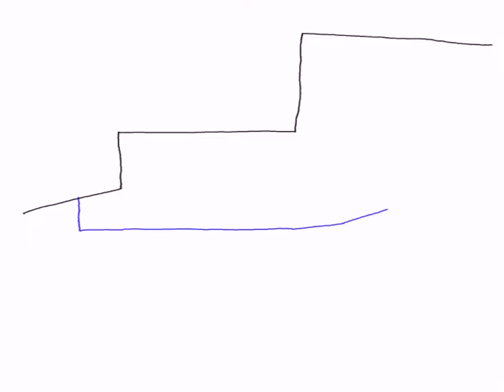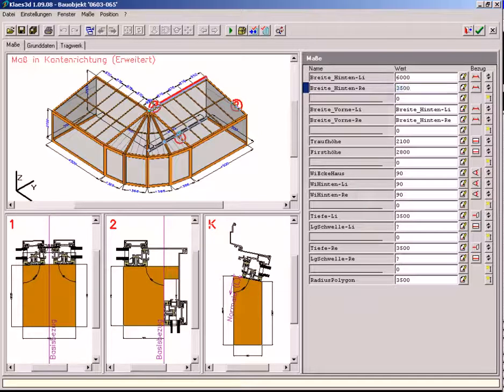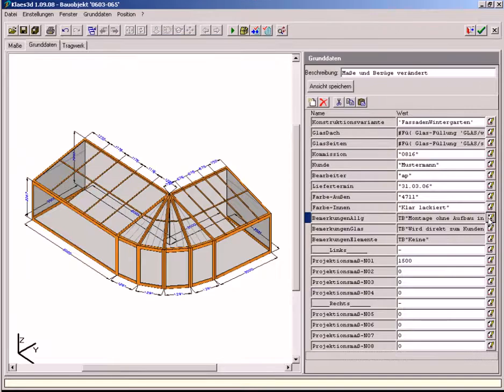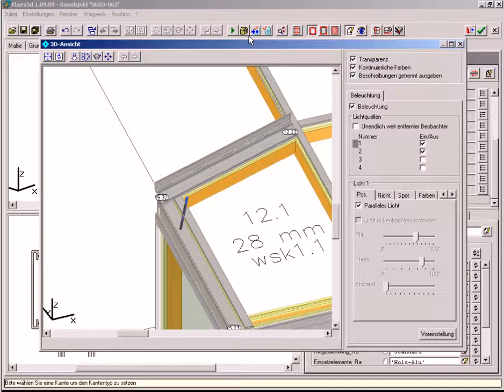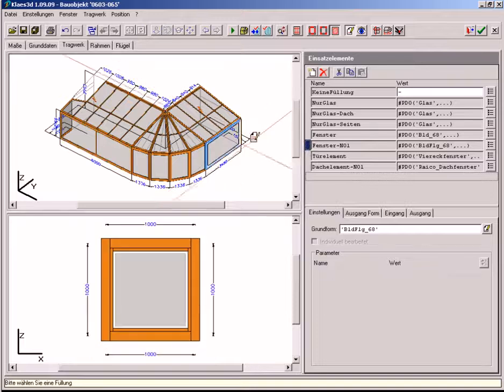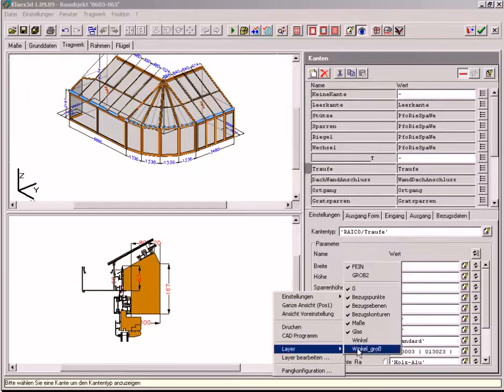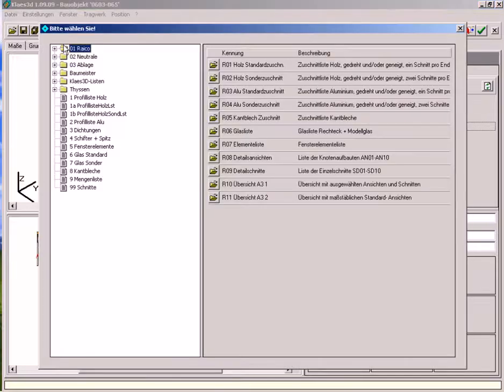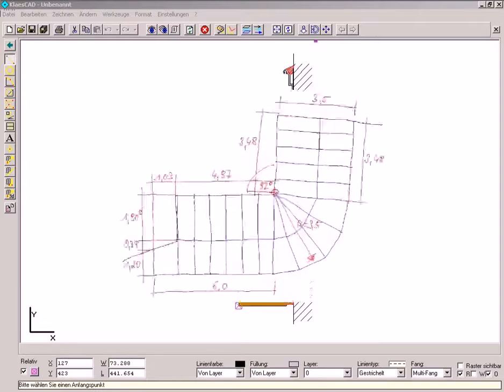Klaes 3D software Create your winter garden from skecth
Klaes takes your manufacturing experience to a new dimension. With coming industry 4.0 norms, the fenestration industry adopts with 35 years old German software company Klaes
estimate design and fabricate your sunroom with Klaes 3D.